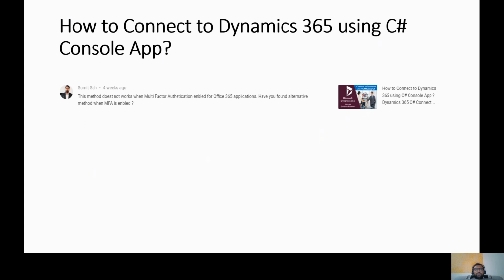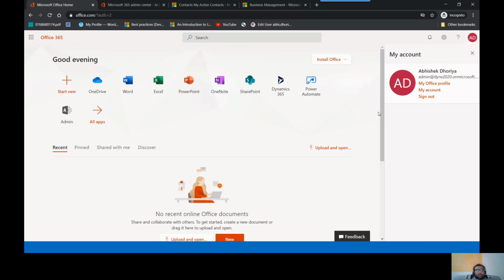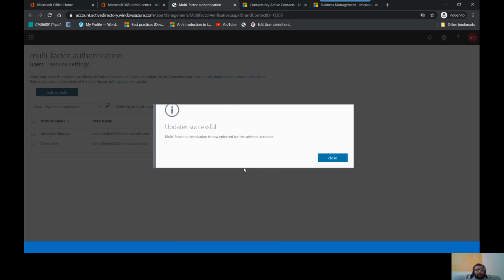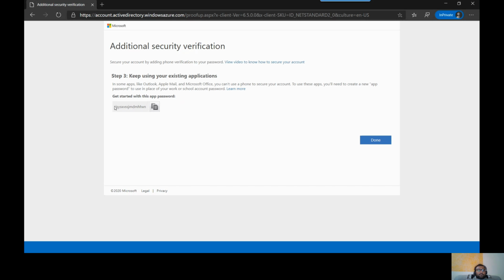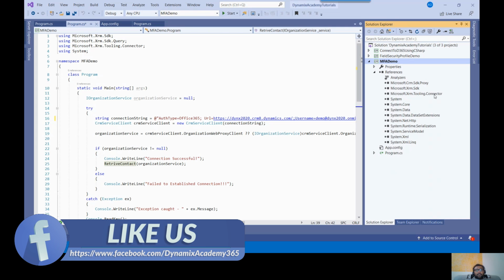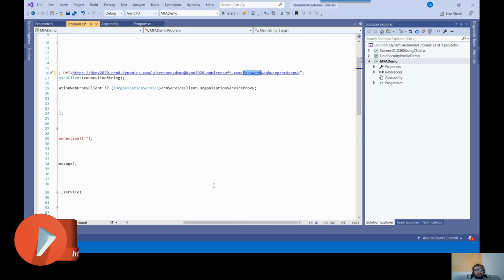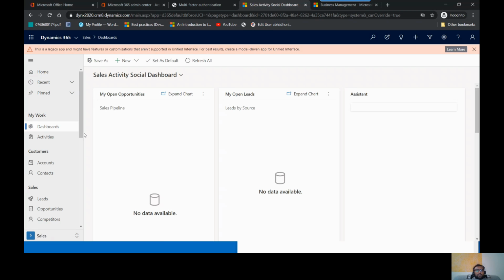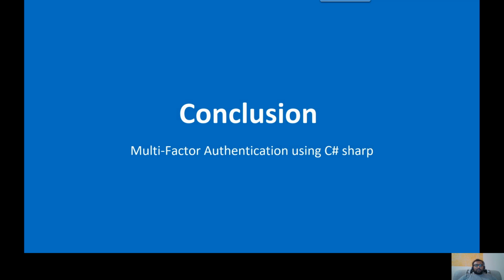Connect to Microsoft Dynamics 365 with Multi-Factor Authentication (MFA enabled) using C#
Video on How to Connect to D365 CE with multi-factor Authentication using C# sharp OR how to implement two-factor authentication in c#. In this video, we have explained about Console Application To Connect to Microsoft Dynamics 365 with Multi-Factor Authentication (MFA enabled) using C# sharp or how to connect to Dynamics CRM 365 online using C# example with demo code as well.
Just follow this step by step process of How to login Multi-Factor Authentication to Dynamics 365 using C#, to write c# code to connect to Dynamics 365 or CRM.

0:00 Overview
1:40 How to Enable Multi-Factor Authentication in Office 365
5:28 Setup Visual Studio Project for Multi-Factor Authentication in Office 365 - MFA
6:48 Microsoft multi-factor authentication office 365 Code Explanation & Demo
11:15 Conclusion for Setting up multi-factor authentication with a C# Code in Microsoft 365 Business

Until recently, we were able to connect to a Microsoft Dynamics 365 CE (CRM) organization from a C# application using the organization URL and user credentials, i.e., username and password.

Step by Step of the process of multi-factor authentication office 365?
In this article, we will see what Multi-Factor Authentication is, how it can be enabled, and are various authentication and verification methods along with their set up available in Multi-Factor Authentication for Office 365 users.

We all know that we cannot compromise on our personal information which can be breached by anyone.

Multi-Factor Authentication helps safeguard access to data and applications while meeting user demand for a simple sign-in process. It provides additional security by requiring a second form of authentication and delivers strong authentication via a range of easy verification options.

Implementation Connecting to MFA enabled Microsoft Dynamics 365 using C#
Before individual Office 365 users can use multi-factor authentication, the Office 365 administrator has to enable it in the Admin portal.

Steps for Office 365 Admin to enable MFA Multi-Factor Authentication: Connect your app to Dynamics 365 using a Connection StringAs organizations tighten down their security, Multi-Factor Authentication (MFA) is becoming more and more common. MFA has it's drawbacks, however; as developers and administrators will find it more difficult to connect their apps to Dynamics 365 using an MFA enabled user. If MFA must be enabled, create an Azure AD App and use a connection string to connect to Dynamics 365 properly.

Steps for Office 365 User to enable MFA

As an Office 365 user, I logged in where the following page was opened.
How to set up a Microsoft Dynamics 365 CRM connection using multi-factor authentication